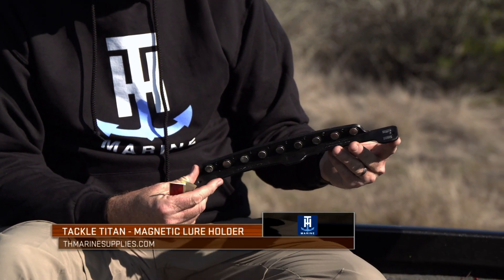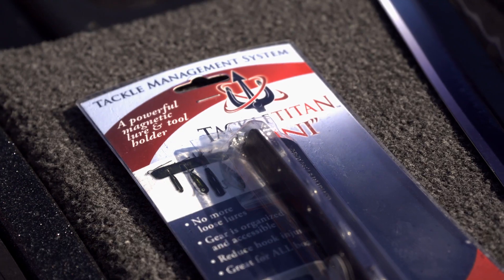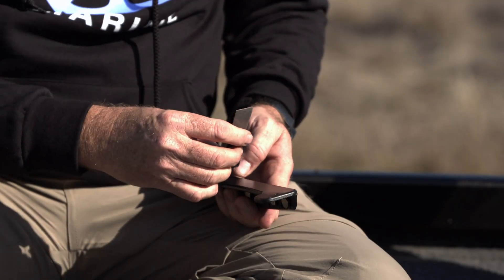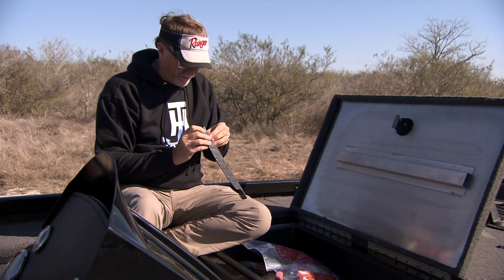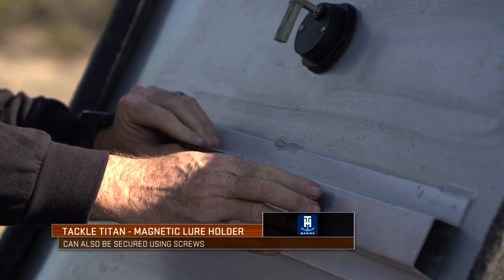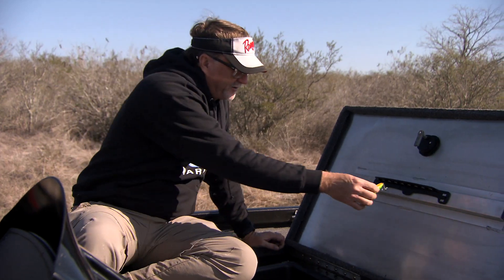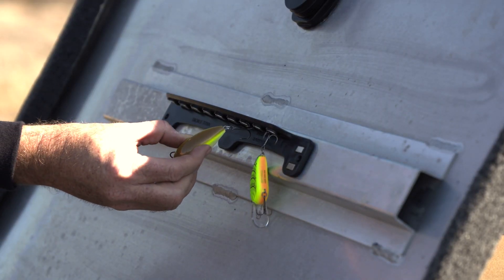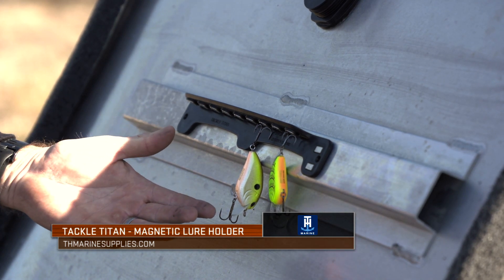Tackle Titan from T-H Marine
The Tackle Titan is a magnetic lure holder from T-H Marine that fixes to the inside of the lid on compartments in your boat.  This great device allows an angler to store and access baits very easily during a day of fishing.